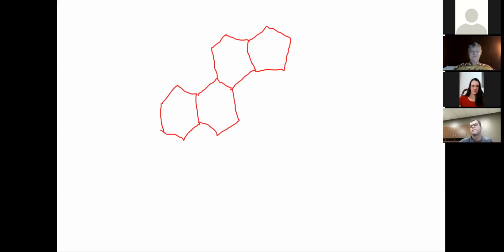Ask Dr. P - Essential Oil Chemistry Class Jan 24, 2016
This is the very first installment of the "Ask Dr. P" live video classes that include questions submitted from followers of the Essential Oil University Facebook from all over the world.

Questions in this episode include:

1. Heather Nielsen - Are there any oils that are similar in chemical composition to steroids? Prednisone for instance?

2. Marianne Ek - How important is it for oils to be sourced from plants that are nurtured in their native environment? It seems to me it would make a difference, but does it really enhance the chemistry to have, for example, lavender from France, rather than another random location.

3. Lori Schuster - There is so much controversy over ingestion of essential oils. And with all of the hype out there, how is one to know what is a safe practice? And with that question comes another, What is the difference between an essential oil and the oils (the supposed food safe, natural oils, not the artificial flavorings) sold in supermarkets for flavoring?

4. Kathy Gentil - Can you explain the chemotype/constituent differences between plant "extracts" verses their counterpart as a steam distilled essential oil? For instance, is the chemotype for a plant extract similar to its essential oil, and if not, what are the major differences, and how does the "extraction" process create a different chemotype than steam distillation?

5. PJ Hanks - What are the three most exciting things you've learned in your research of essential oil chemistry the last year and how has it affected your knowledge of how essential oils work chemically?

6. Abbi Taves - When learning about essential oil chemistry, what are the most important aspects that should be learned first to build a solid primer/foundation to further master the field of study?

7. Simone Reitberger - What /if any is the difference in chemical constituents between steam distilled and cold press for citrus oils ?

8. Rhonda VanTuyl - In your opinion what is the future of essential oils at the rate that we are using them? Popularity of oils is increasing and new companies are popping up every day. At this rate of usage can the industry be sustained ?

9. Brooke Verdrager - How is it that the chemistry of a trees trunk is different than the leaves? I.e. thuja plicata. There's concern about Thuga, but it is my understanding that there's specific parts of the tree that are more toxic than others. Those are the parts that protect the tree in its environment, toxic for consumption, but yet what is distilled isn't toxic.

10. Marla Jaworski-wilson - Being a everyday user, could our body's get immune to the compounds in the oils, and not be as effective as the first time of use over time?